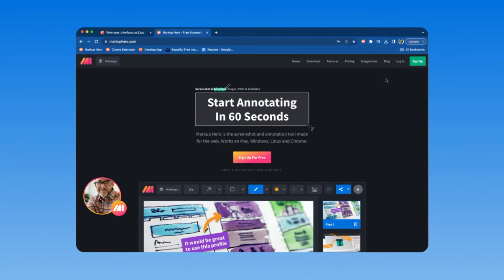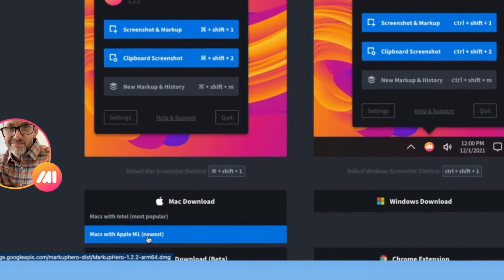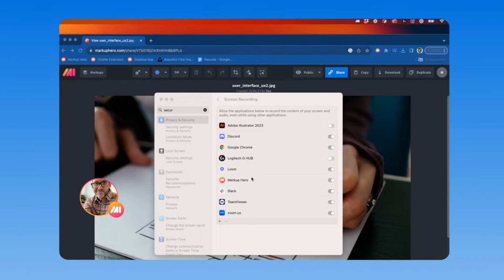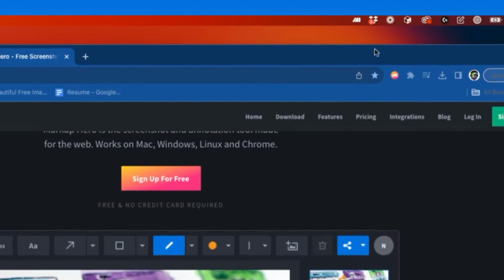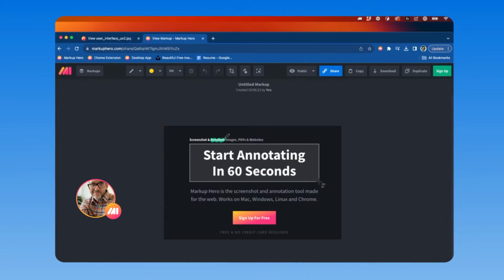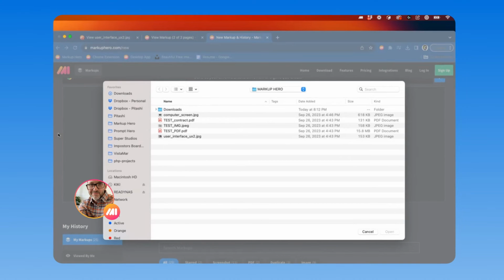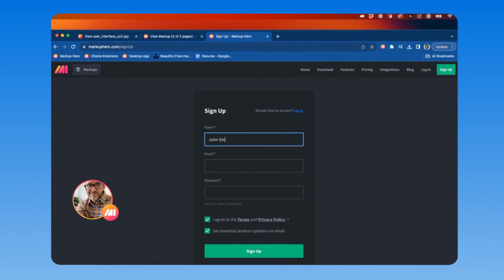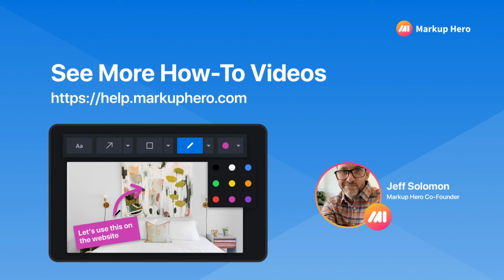HOW TO SCREENSHOT on MAC w/ Markup Hero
Learn how to install and use the Markup Hero desktop app on your Mac. In this video, we guide you through the installation process and show you how to take full advantage of the features available in the desktop version for enhanced productivity. Perfect for professionals, educators, and students who need a robust annotation tool on their computer.

Watch now to learn:

 • How to install the Markup Hero desktop app on your Mac
 • Key features of the desktop version for enhanced productivity
 • Tips for getting the most out of your Markup Hero desktop app